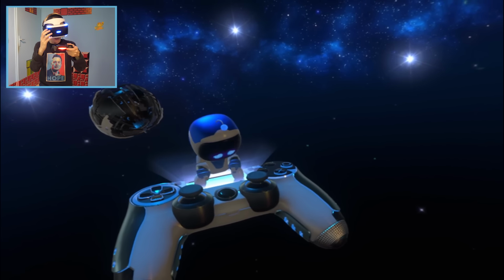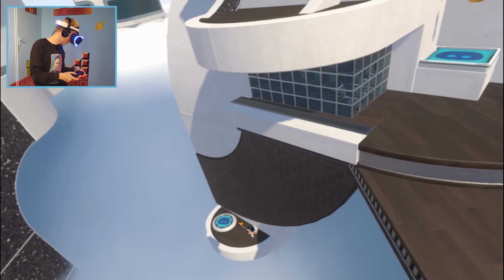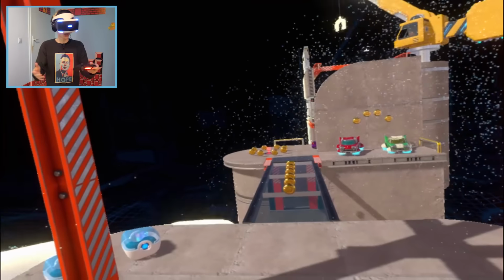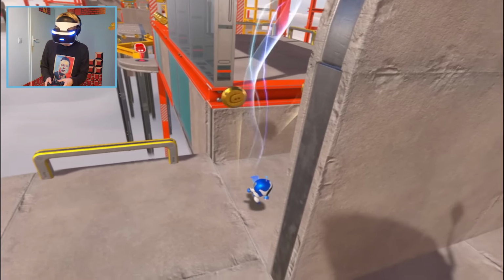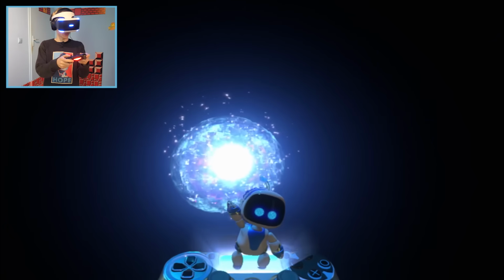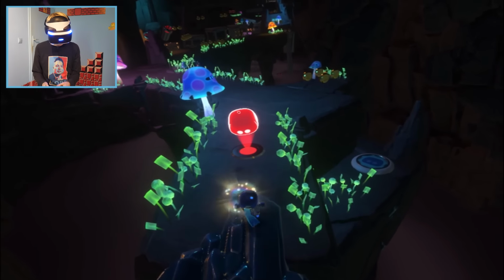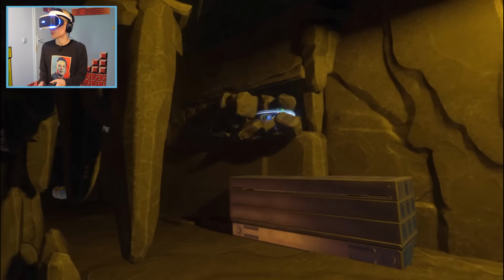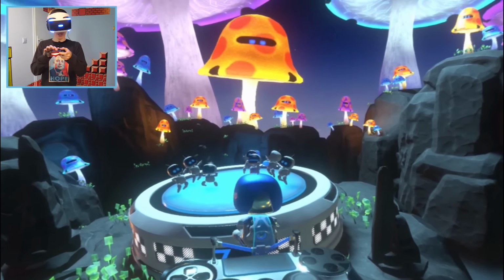THE CUTEST VR PLATFORMER YET! | Astro Bot: Rescue Mission (PSVR + VRGO Gameplay) Part 1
After Lucky's Tale, Moss and Edge of Nowhere there is now Astro Bot Rescue Mission, a brand new platformer, developed exclusively for the PSVR. In this adventure game you take control of ASTRO the captain BOT, your mission is to save your fellow crew who are spread all over space after they got attacked by an Alien.

This title takes full advantage of Playstation VR to invigorate the platforming genre with gameplay unfolding around you in 360 degrees. While seated, moving your body and tracked gamepad lets you lean around corners to get a better view on the action and discover secret paths.